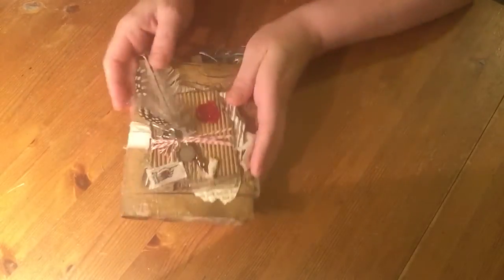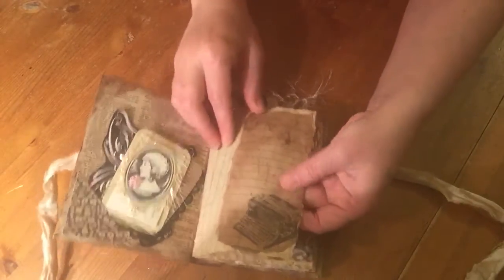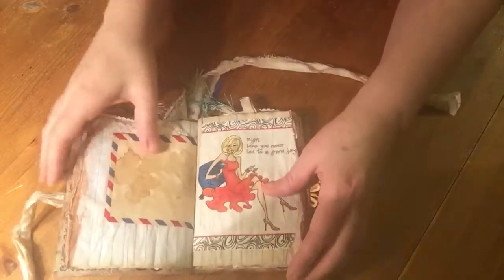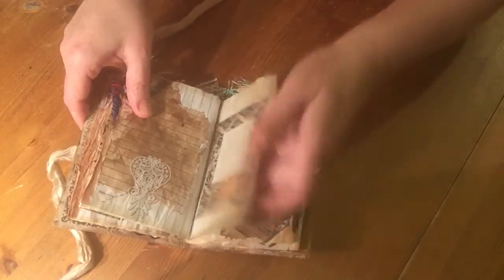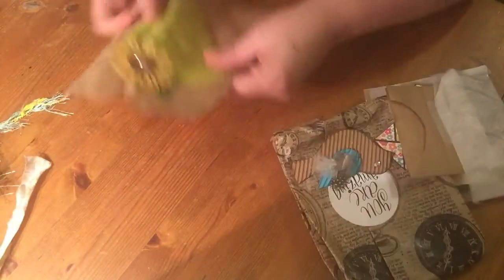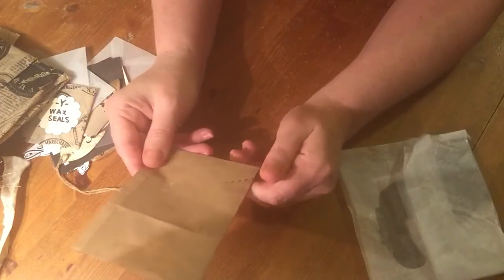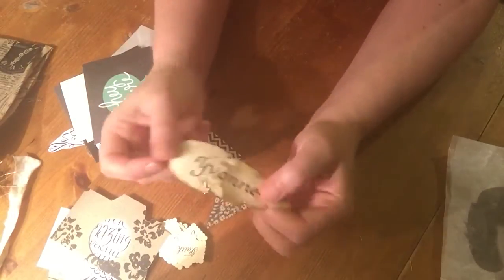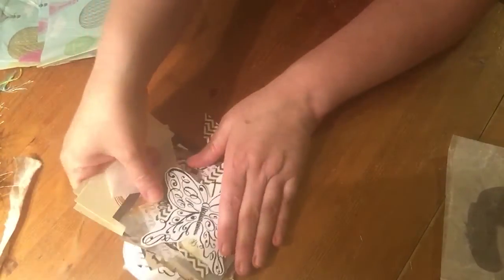Clasp envelope journal from Ruth Nelson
and thank you Ruth for a beautiful Journal and extra goodies :)